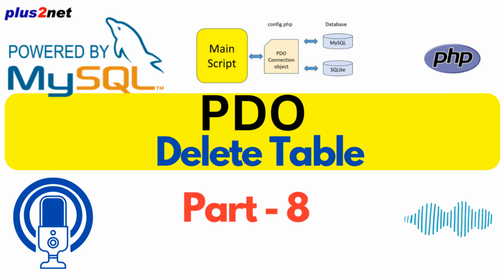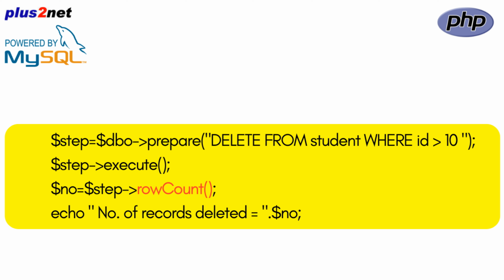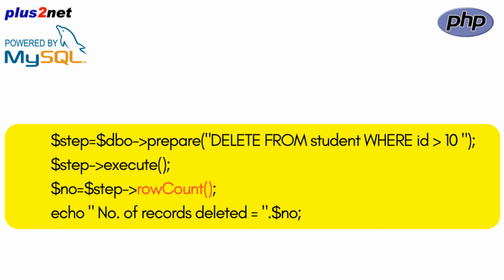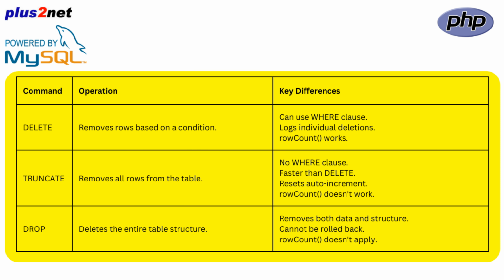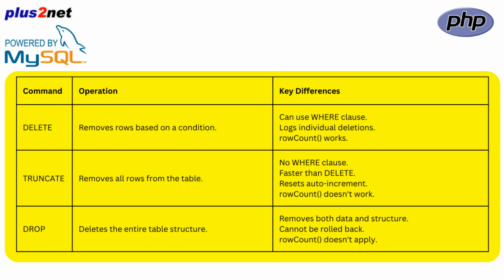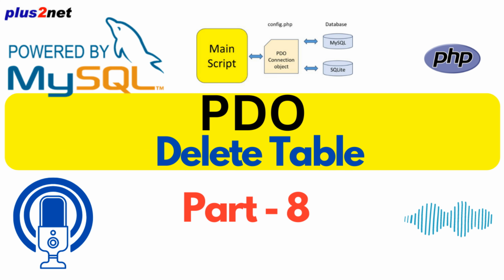Dropping Tables in PHP PDO with Prepared Statements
In this podcast, we discuss how to drop tables from a database using PHP PDO and prepared statements. Learn how to safely execute table deletion commands, handle errors, and ensure secure database management. This tutorial provides practical examples of how to drop tables in MySQL or SQLite using PHP.